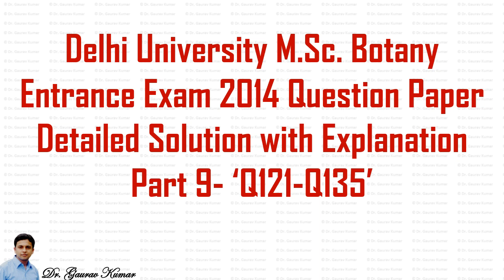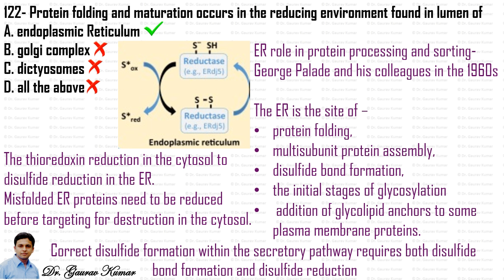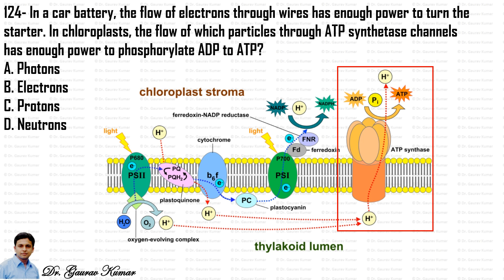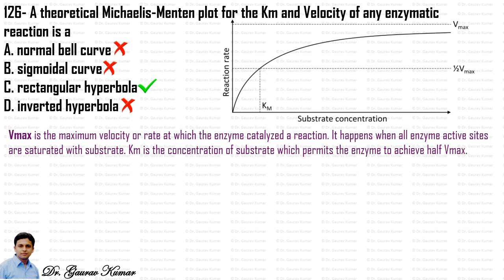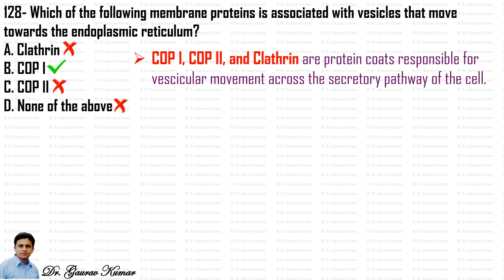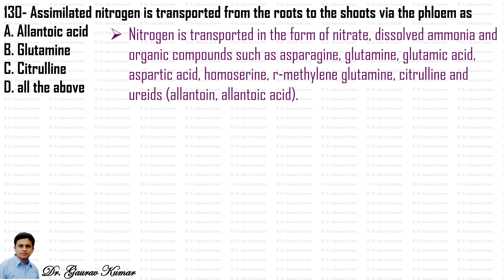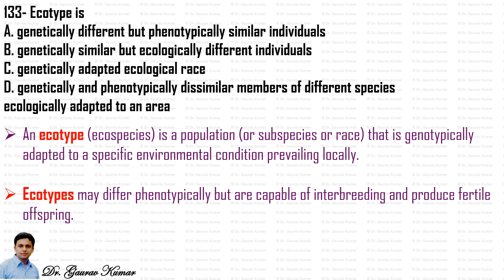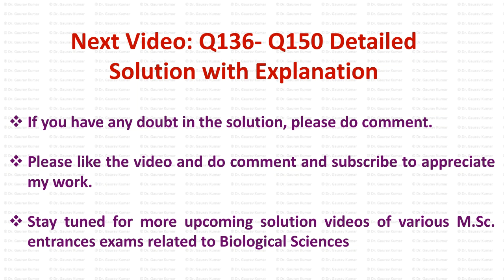Delhi University M.Sc. Botany Entrance Exam 2014 question paper solved I Part 9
Hello Everyone! This is an attempt to provide you with the detailed solution and explanation of Delhi University M.Sc. Botany Entrance Exam 2014 question paper. Each video will have 15 questions. If your response is good we will continue with this series and cover all the postgraduate entrance exams question papers (BHU, JNU, AIIMS etc.) related to Biological Sciences.